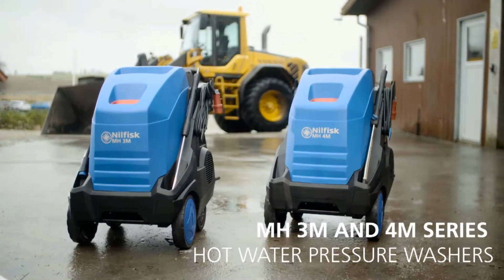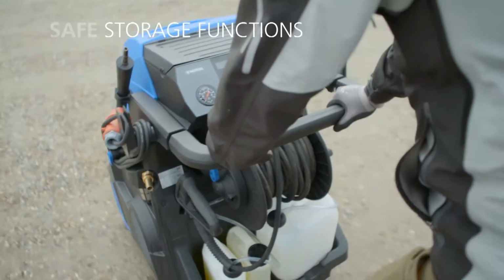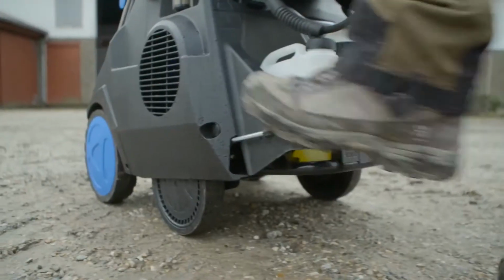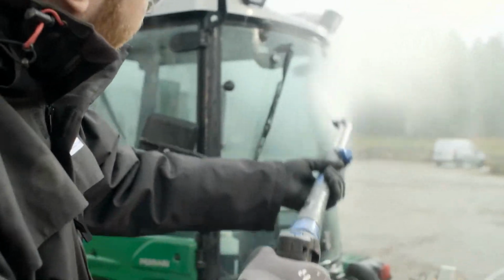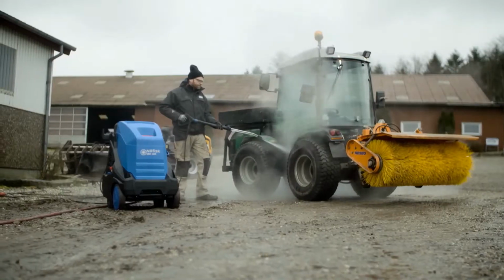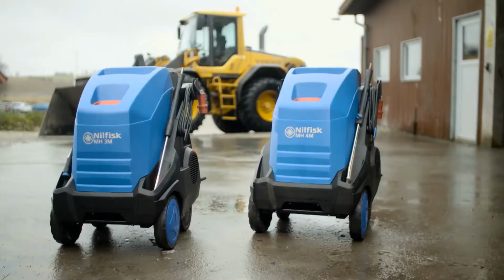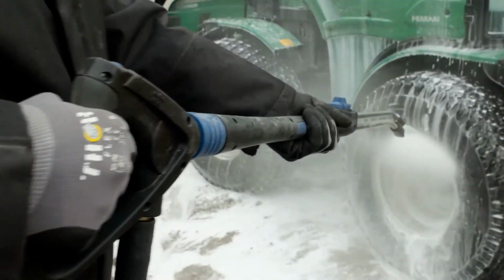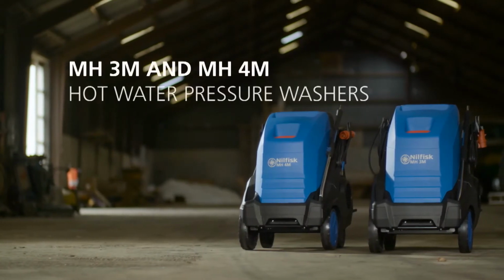Industroclean South Africa Nilfisk MH Series of hot water high pressure cleaners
Ensure your facilities are properly cleaned and disinfected with our Nilfisk MH Series pressure washers, with cleaning temperatures of up to 140 degrees.

View machines incredible features in this video.